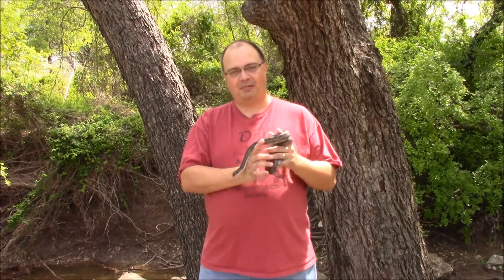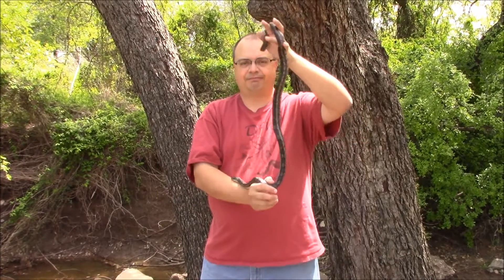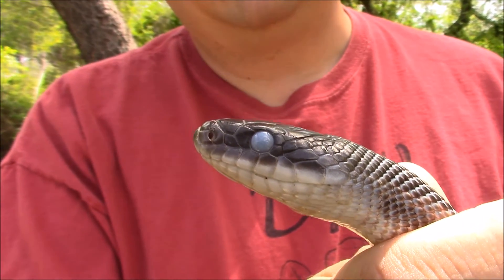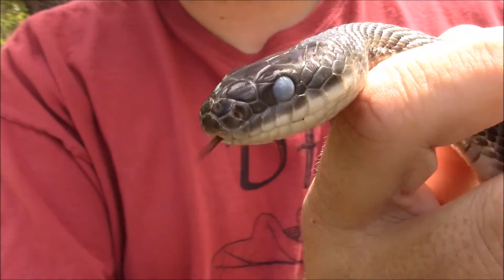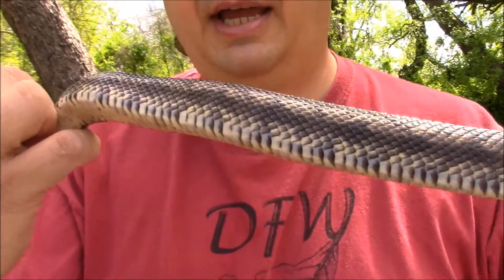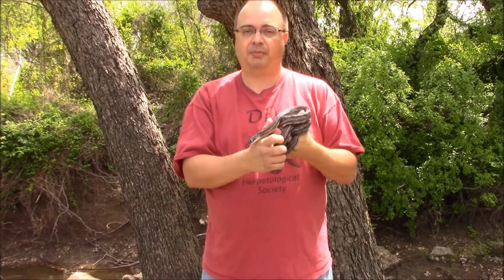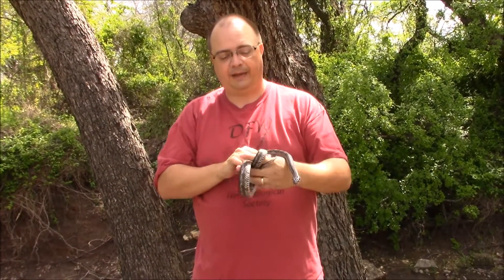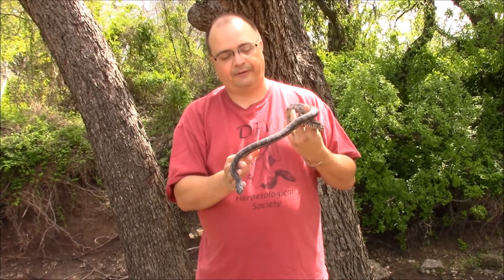Texas ratsnake information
Texas ratsnakes are a very important part are our native environment. I hope you find this video helpful.